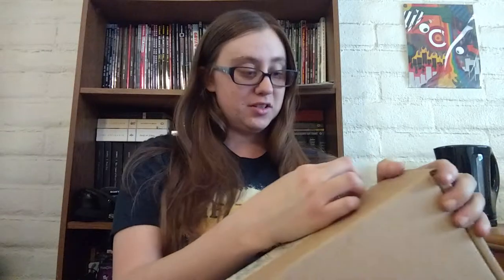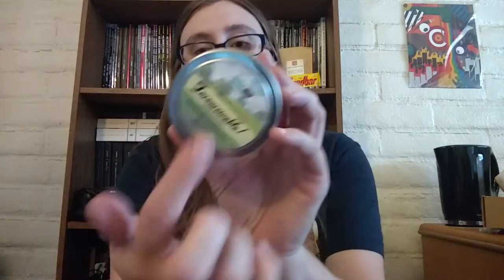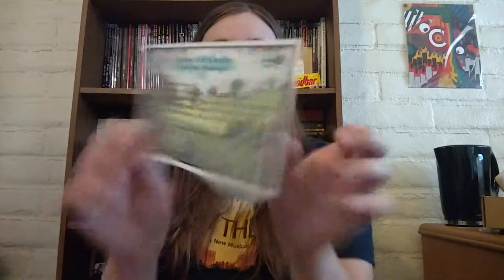Blue Spider Books April 2019 Unboxing